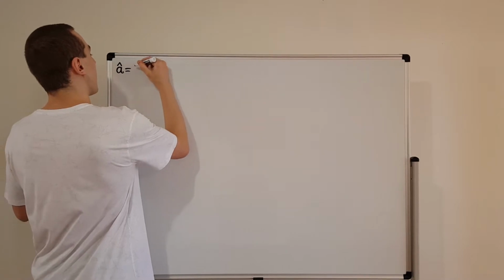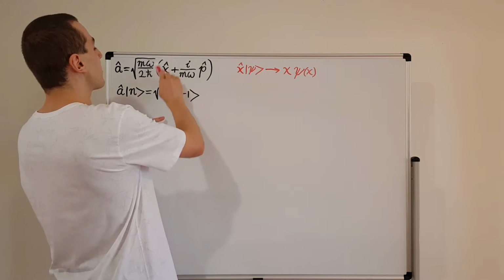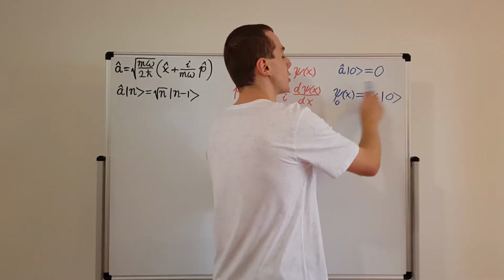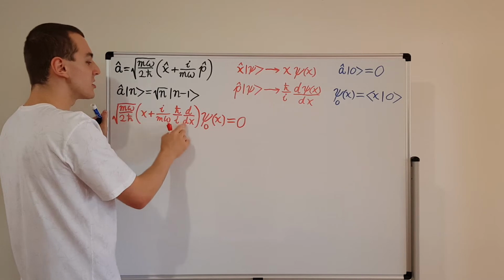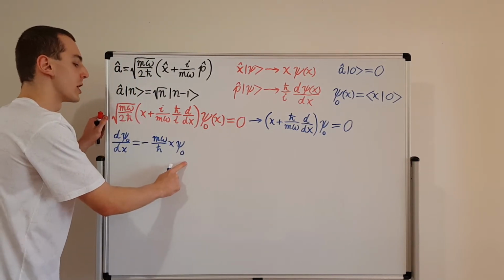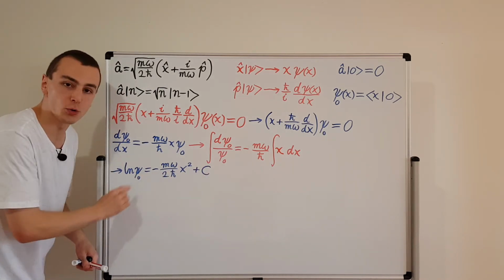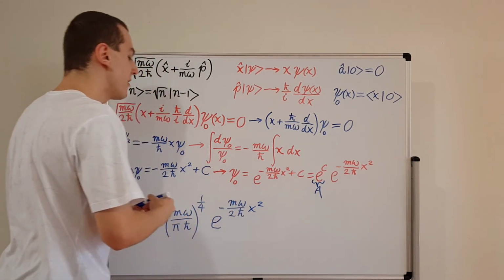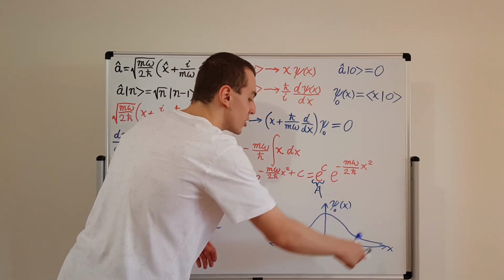Finding the Ground State Wave Function of the Quantum Harmonic Oscillator Using Lowering Operator